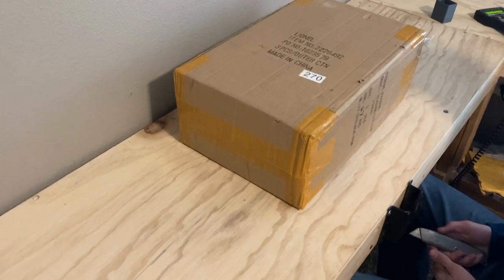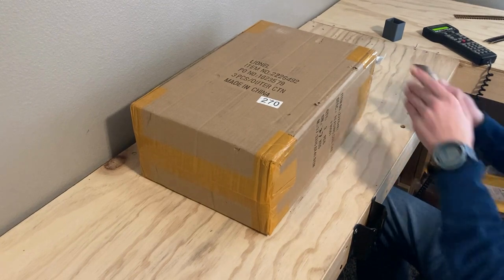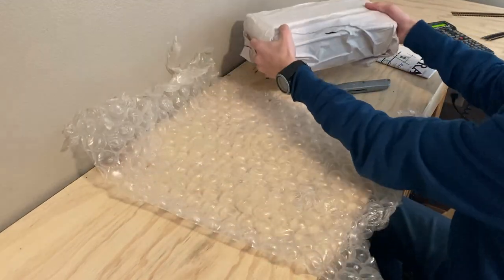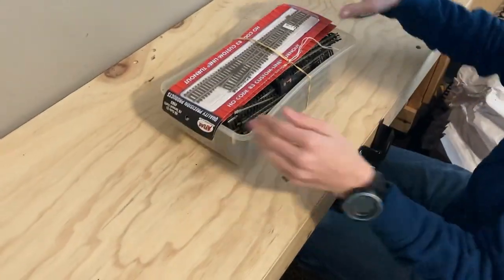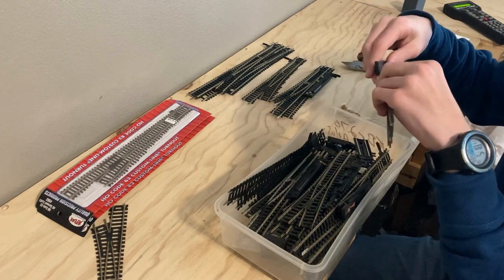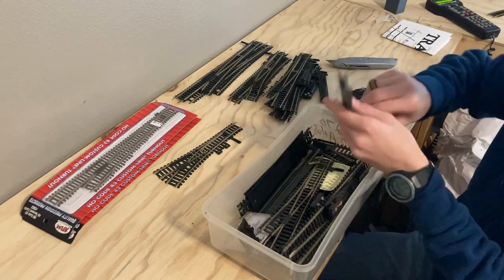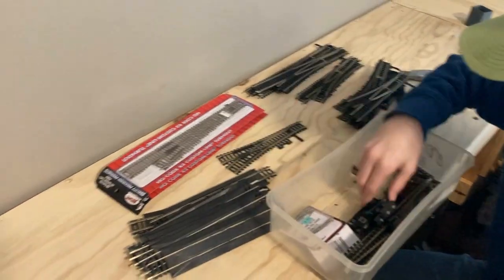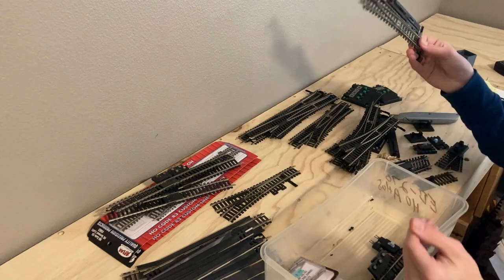My Model Railroad | Part 3 | Switches arrived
Filmed February 1st.